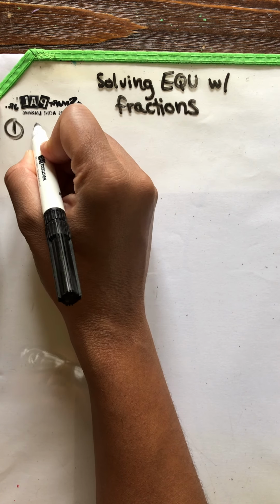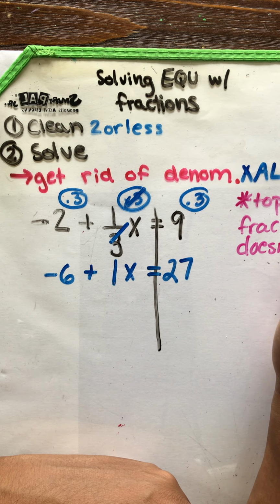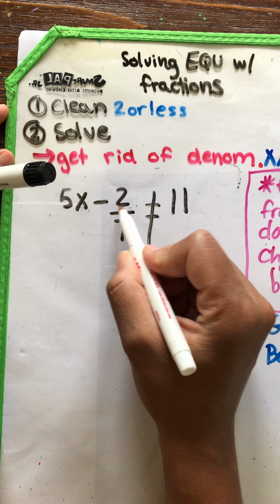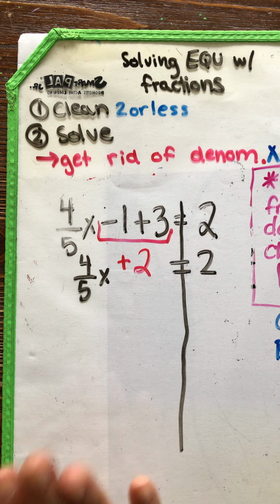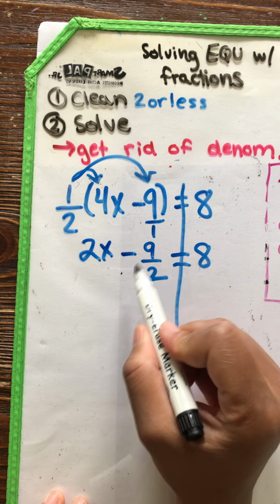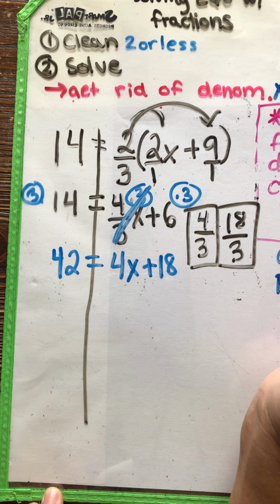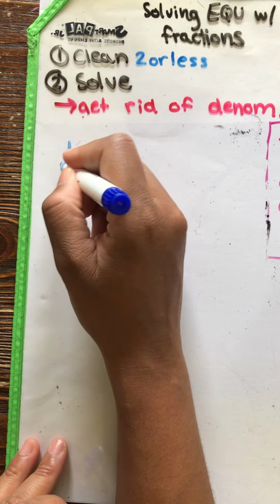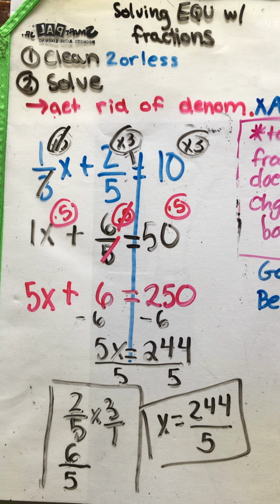Solving equations with fractions- whole lesson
Equ with fract